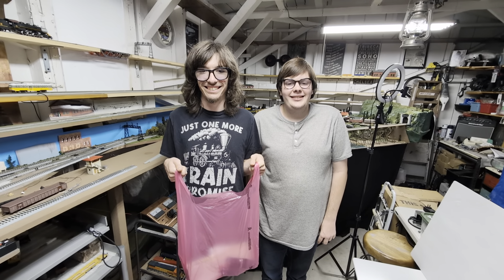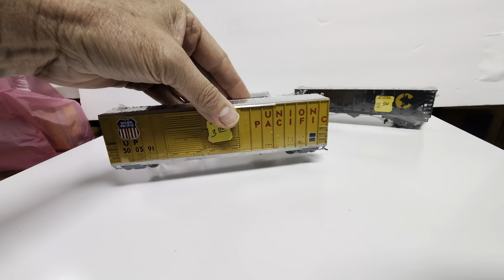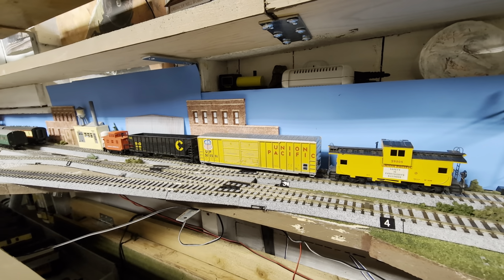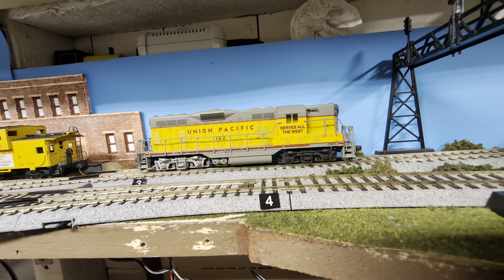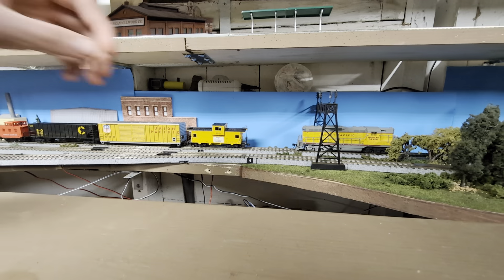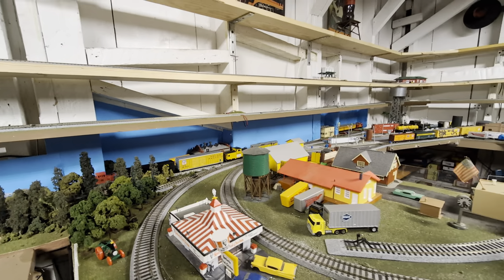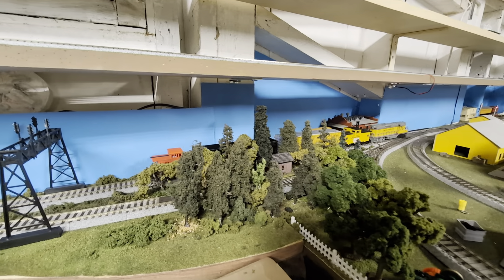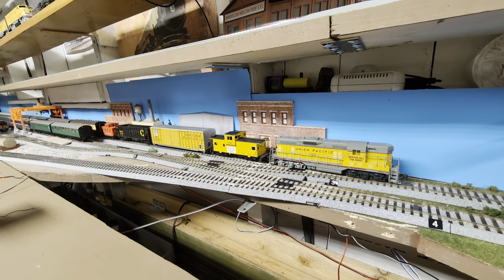$50 Union Pacific Trains haul - Vintage GP-7 HO Scale Atlas Tyco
Another visit to our local train store The Original Whistle Stop in Pasadena, CA yielded this amazing Atlas Union Pacific GP-7 locomotive, U.P. Caboose, and other rolling stock all for $50. The like-new U.P. boxcar came with both knuckle and horn-hook couplers so we could interconnect cars of both style couplers.

3 Easy Ways to Support Runaway Trains Channel:
3.

thomasandfriends fans welcome!

SEND US STUFF TO FEATURE ON OUR CHANNEL:
Joe & Drayke Hutchinson
c/o The Conductors / Runaway Trains

FAMILY FRIENDLY TRAIN THEMED CHILDRENS MUSIC
FOLLOW The Conductors on SPOTIFY: